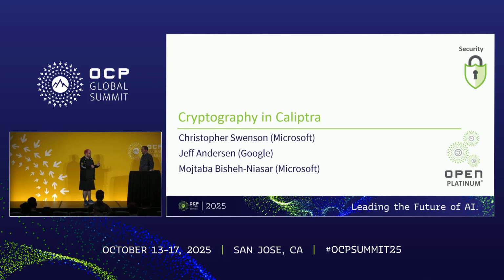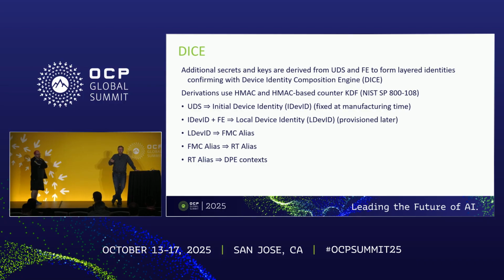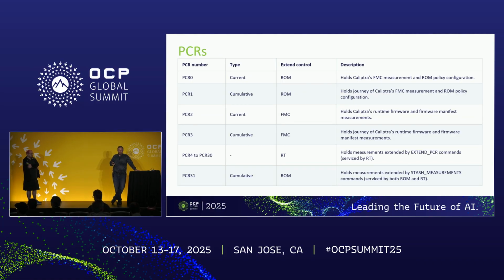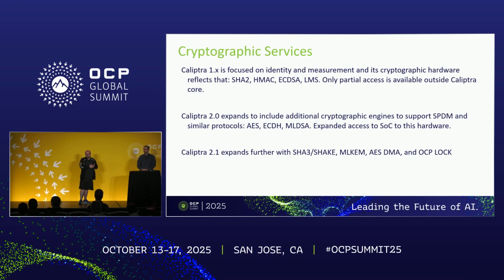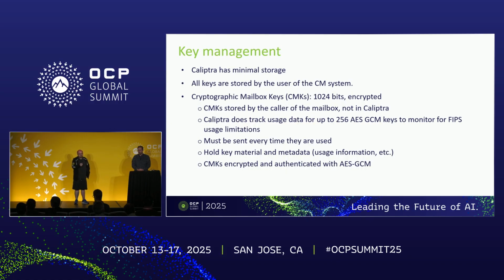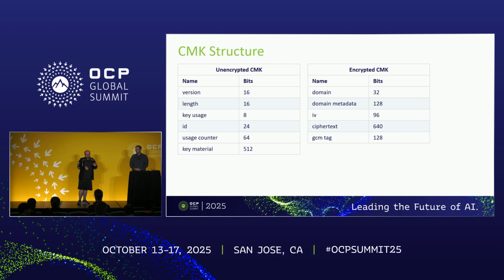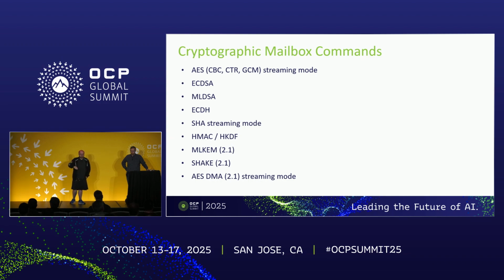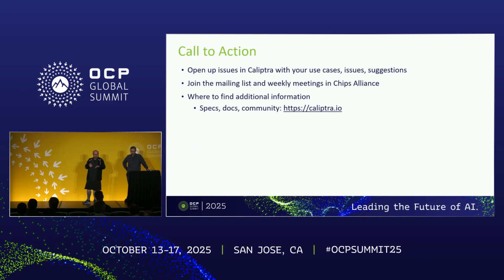Cryptography in Caliptra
Christopher Swenson Principal Firmware Engineer - Microsoft, Jeff Andersen Staff Software Engineer - Google

Caliptra uses a variety of cryptographic methods to provide an open-source hardware identity and root of trust (RoT) and to provide certain services to its parent security subsystem. In this talk, well discuss the details how we derive and wield our hardware identity with systems like DICE and DPE, attestation, secure boot, and generic cryptographic services through mailbox commands that power concepts like ownership and device encryption, and how we are adapting to post-quantum requirement with the Adams Bridge hardware.